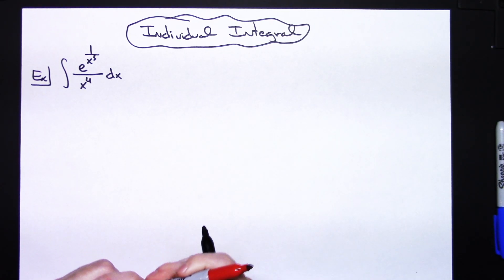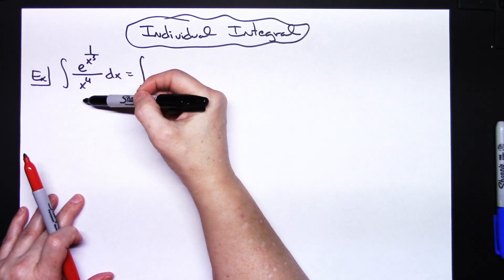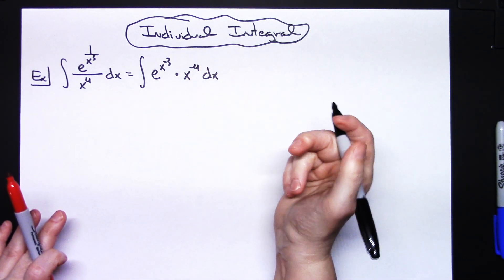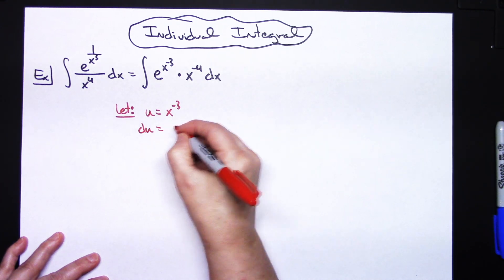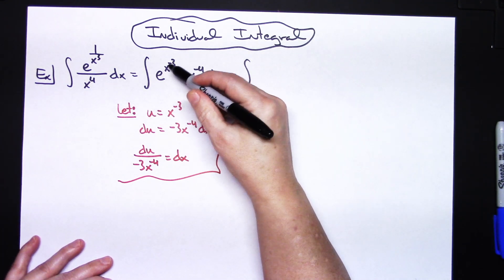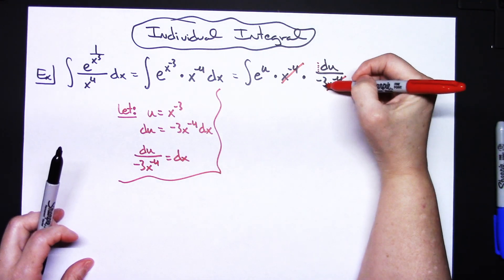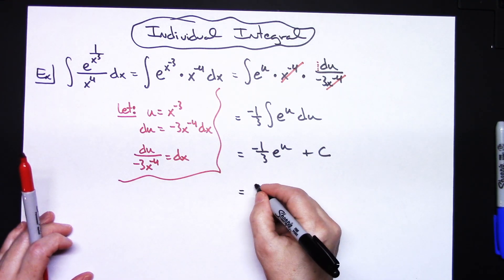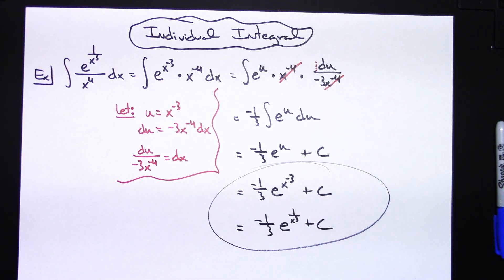The Integral of e^(1/x^3)/x^4 ❖ Calculus 1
This video goes through the integral of e^(1/x^3)/x^4.  This type of integral is typically found in a Calculus 1 class.